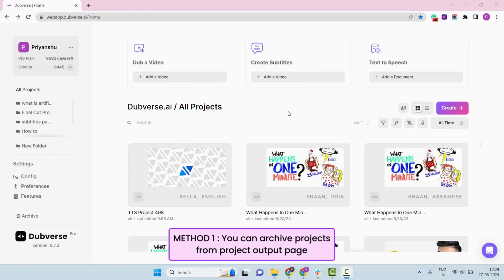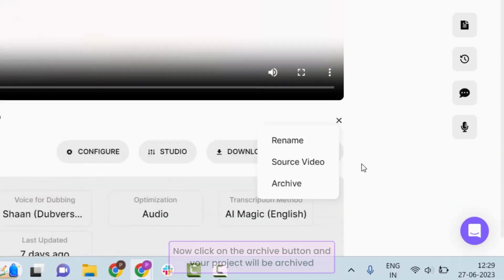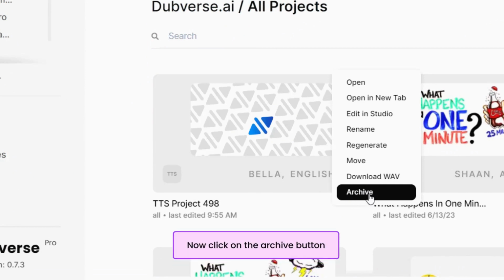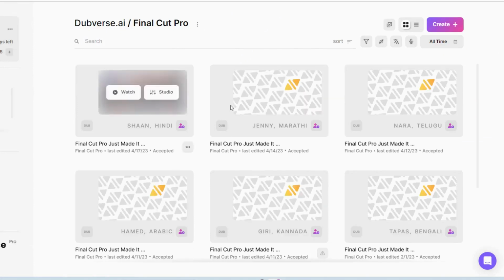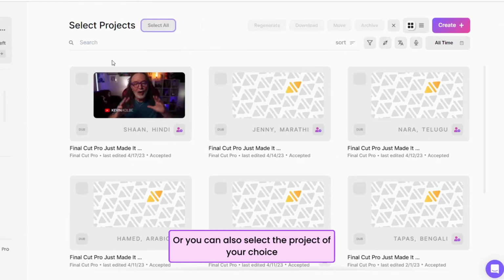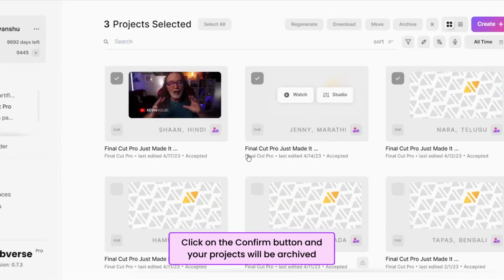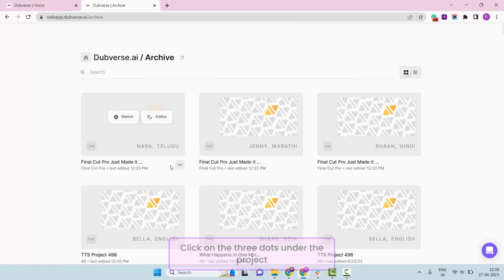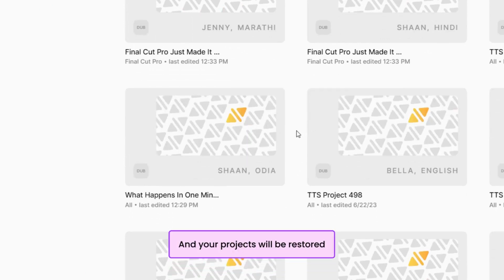Learn How to Archive and Restore Projects on the Dubverse Platform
Here's a tutorial video on how to archive and restore projects.
There are three methods to Archive projects:
1. Archive from the project output page
2. Archive from the homepage
3. Archive from the folder
Watch the full tutorial for more details.